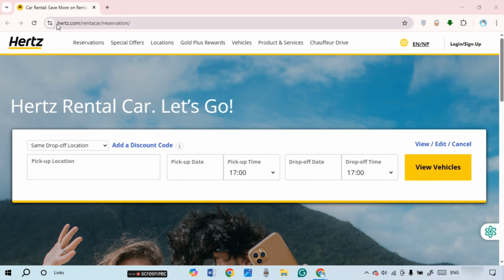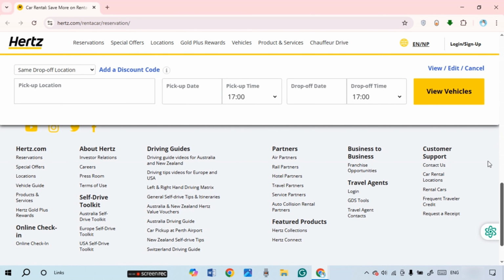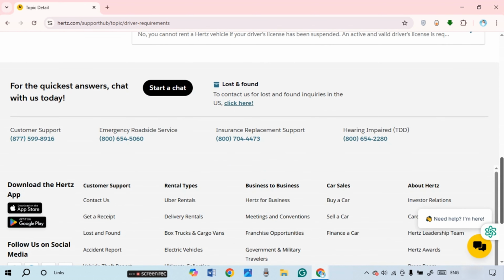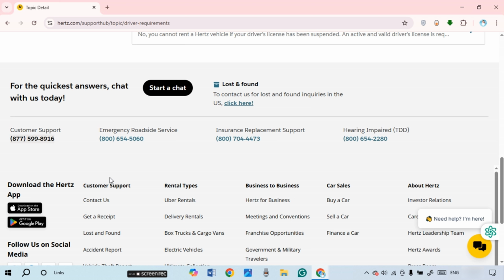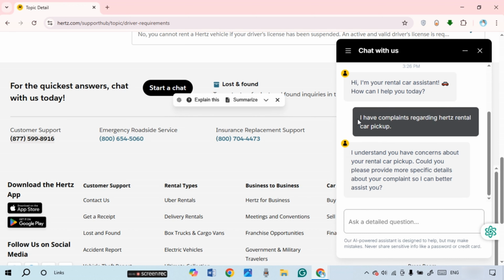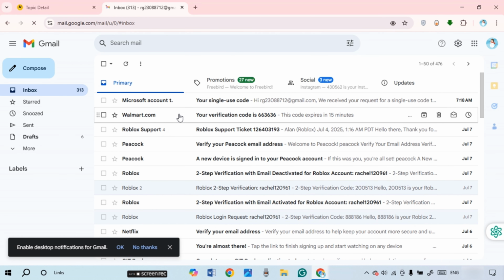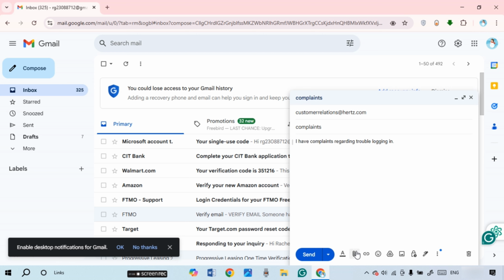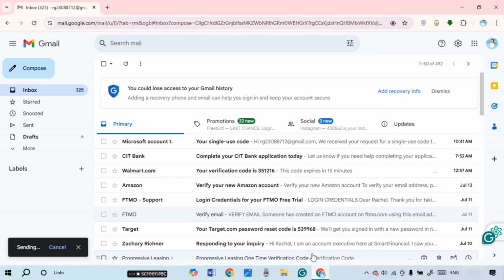How To File A Complaint With Hertz Rental Car 2025 | Report Your Issue In Hertz Customer Support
How To File A Complaint With Hertz Rental Car 2025 | Contact & Report Your Issue In Hertz Customer Support

Want to file a complaint with Hertz Rental Car? You can call the provided phone number or start a chat to report your issue. Watch this tutorial video for the process and steps to file a complaint with Hertz Rental Car.